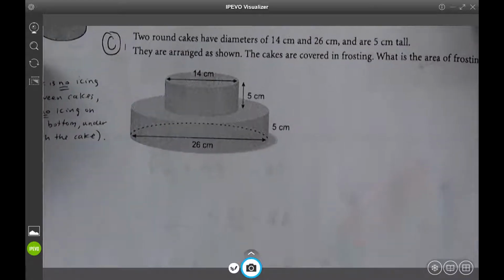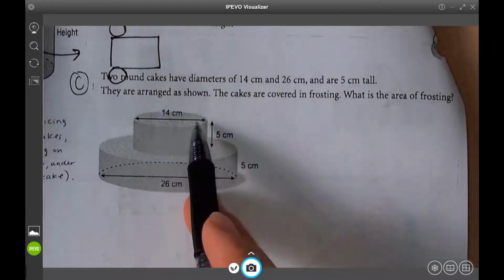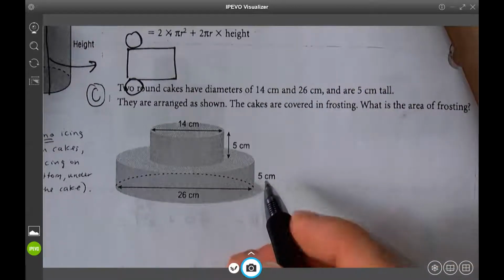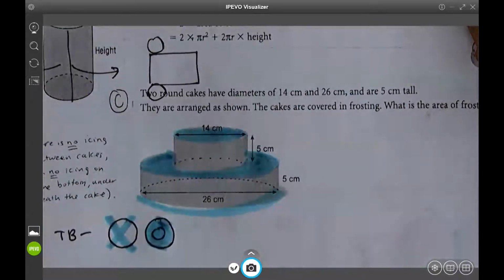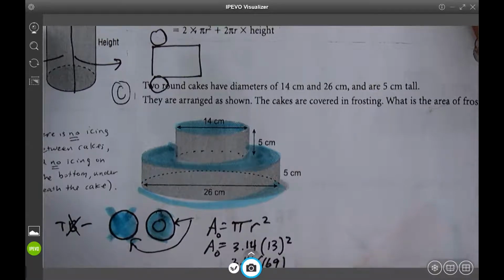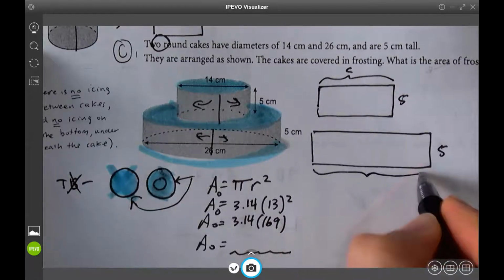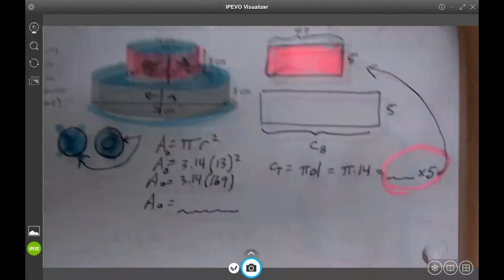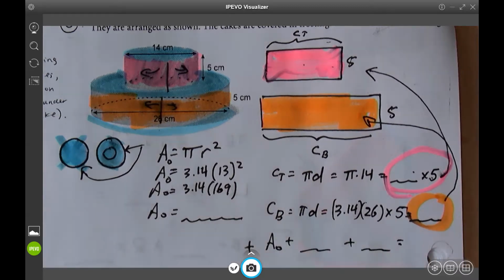Untitled: May 12, 2021 8:27 AM